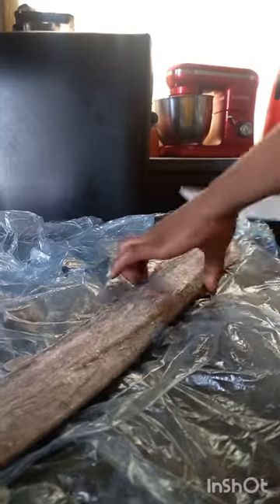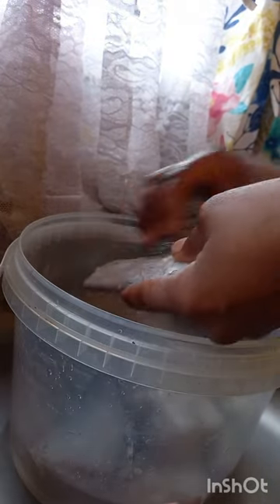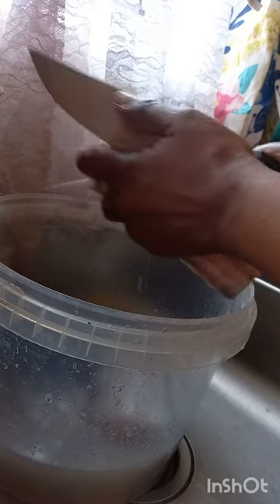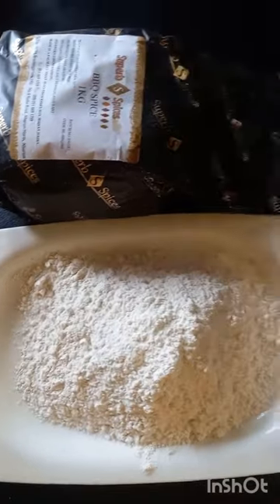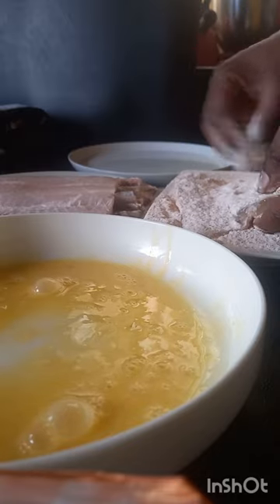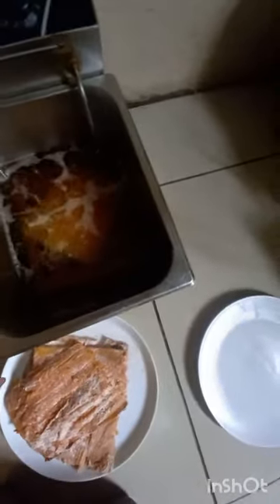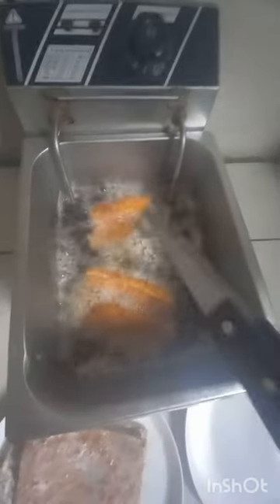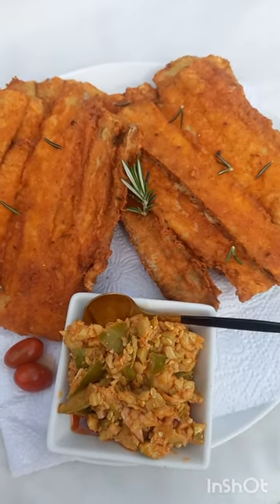How to clean and cook butter snoek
ingredients

butter snoek/ribbon fish
2 eggs
2 cups plain flour
barberque spice
cooking oil

cut your fish first,clean it outside first then cut it.clean it with clean water
dip it into beaten eggs then coat with flour mixed with barberque spice
deep fry it and serve it with starch of your choice